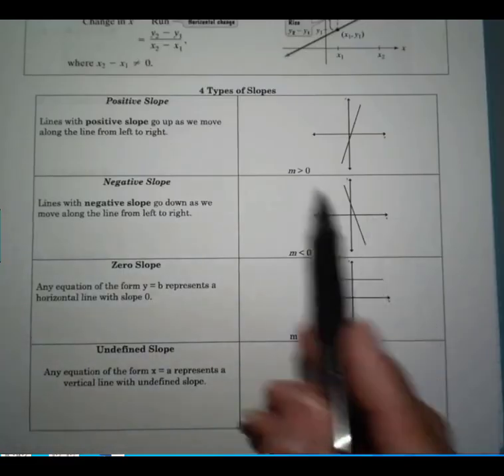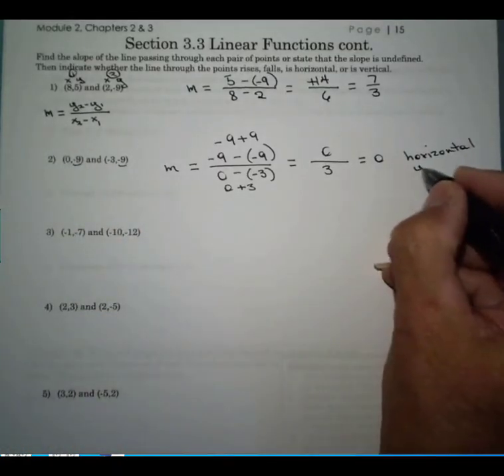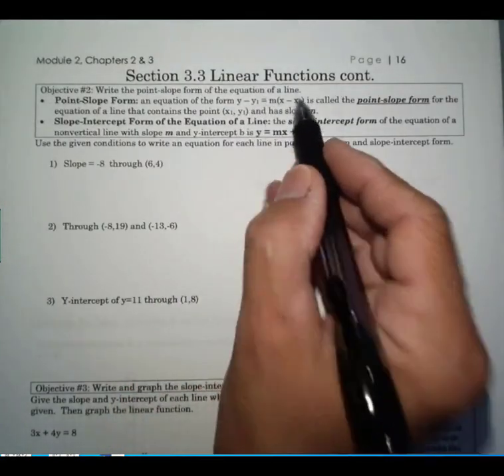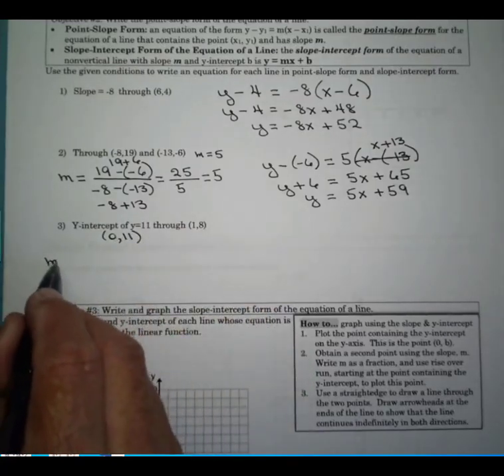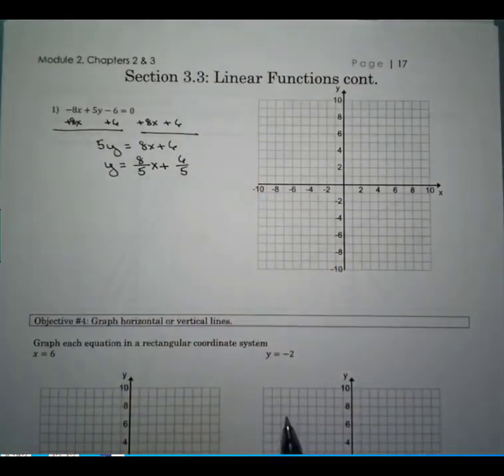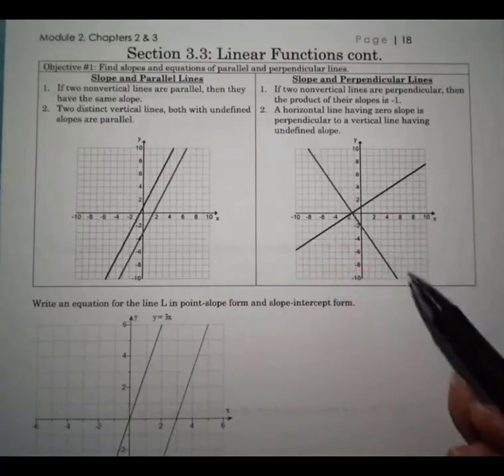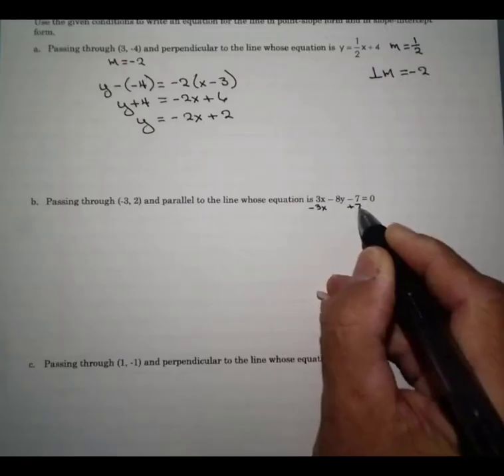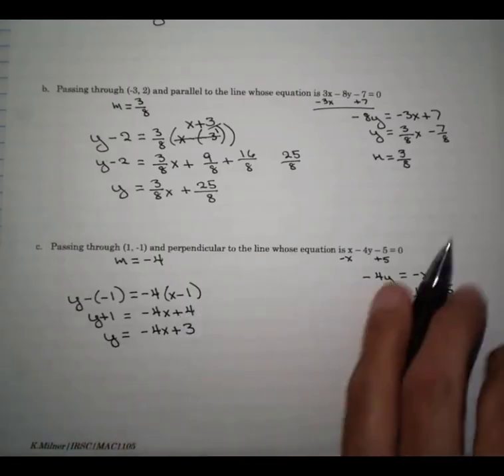MAC1105 Section 3.3